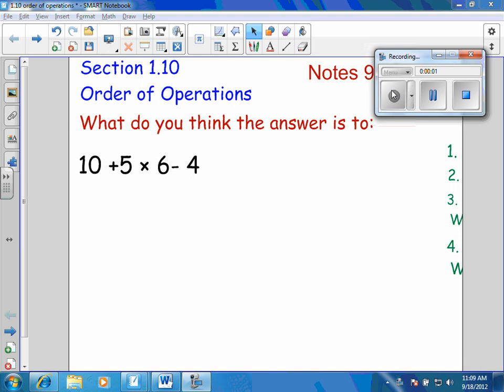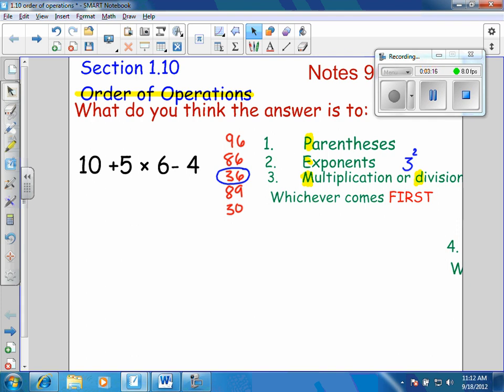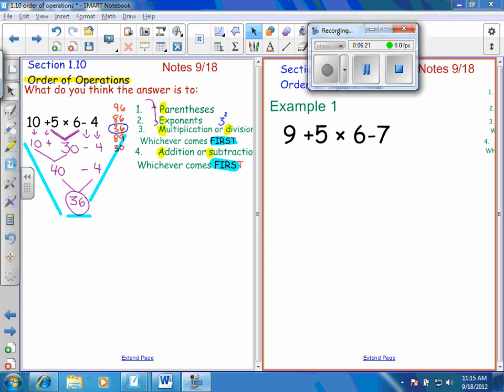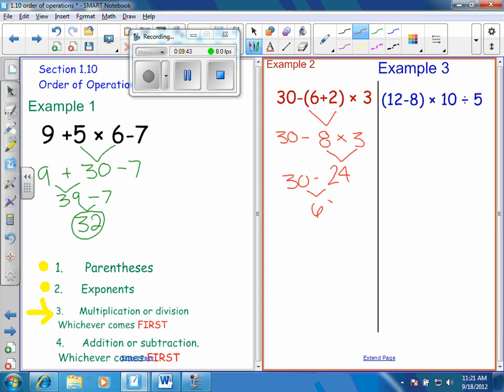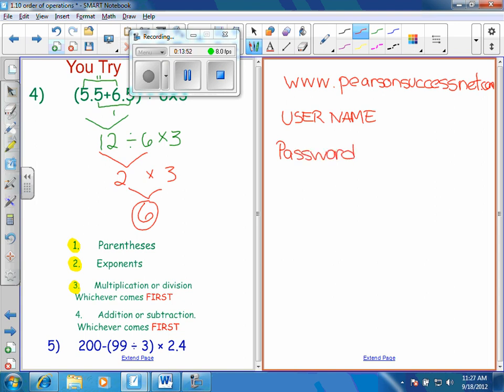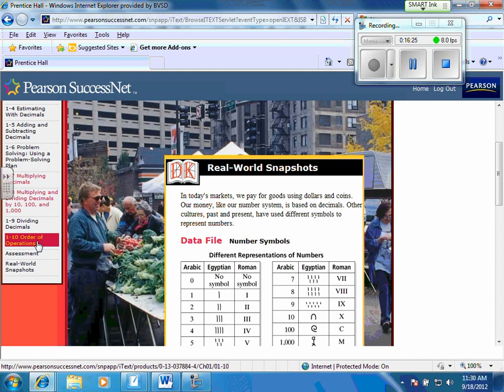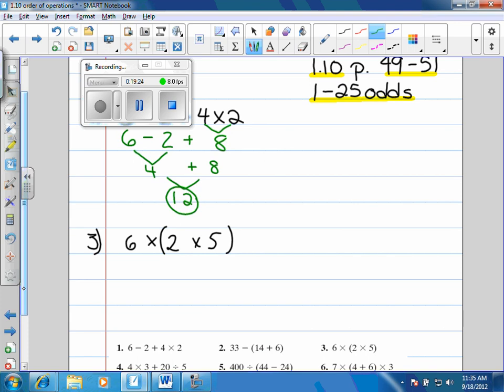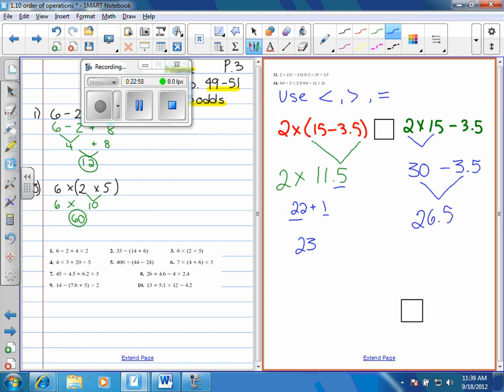order of operations section 1 10